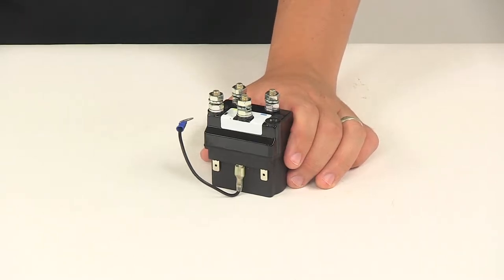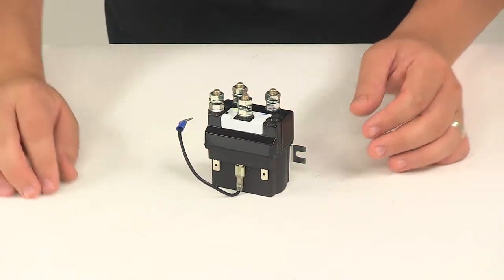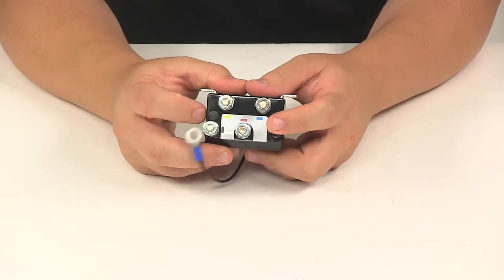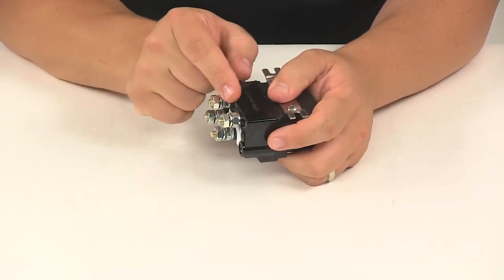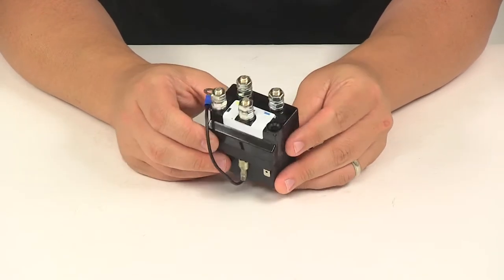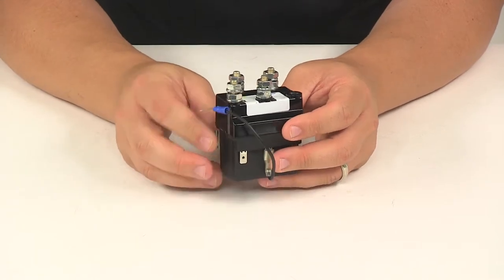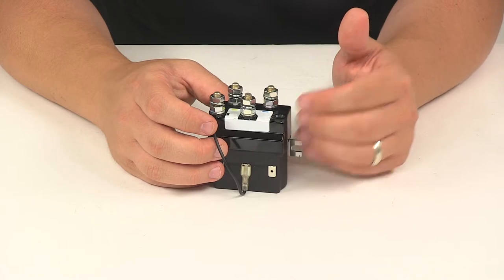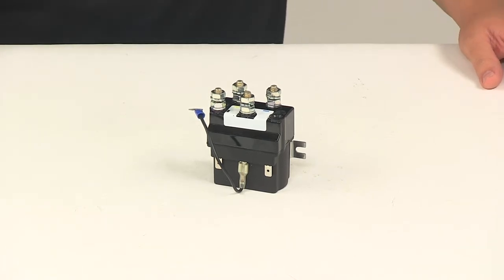etrailer | Detailed Breakdown of the Bulldog Winch Replacement OE Contactor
Today we're gonna be taking a look at the Bulldog Wench Replacement OE Contactor. This is an exact replacement OE contactor for trailer wenches 15017 and 15019. It's gonna install exactly the same as the original. You'll notice that it has the sticker right here that indicates color coded posts, so that's gonna make connecting your wires very quick and easy. And it's gonna come with new lock washers and nuts to secure each ring terminal to each post. A few specs in regards to this unit: The nominal voltage is 12 volts. Rated operational voltage is 10 to 13.5 volts.

And this unit's gonna feature a load current of 200 amps. That's gonna do it for today's look at the Bulldog Wench Replacement OE Contactor for trailer wenches 15017 and 15019.